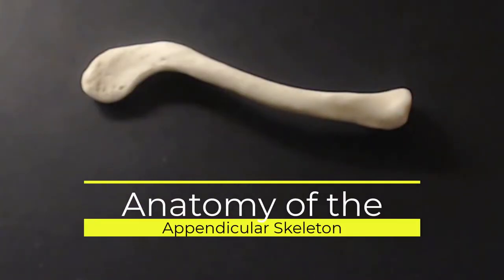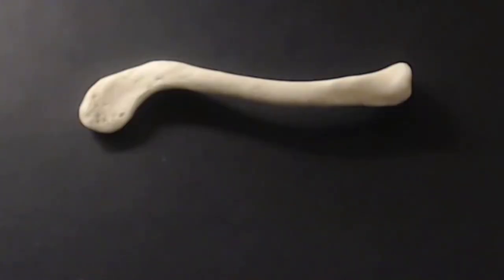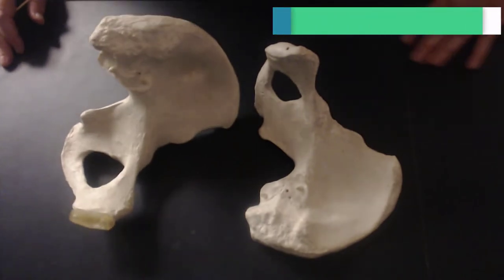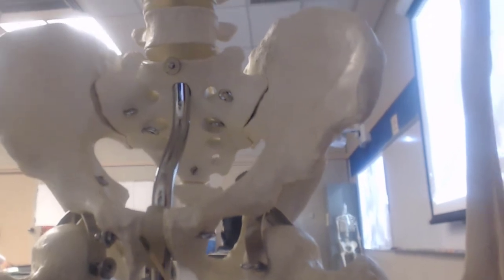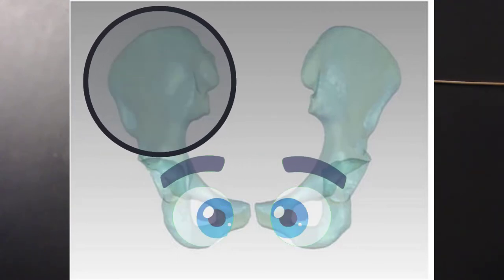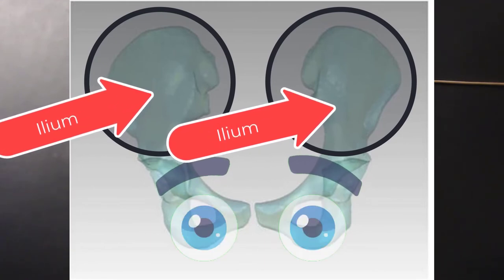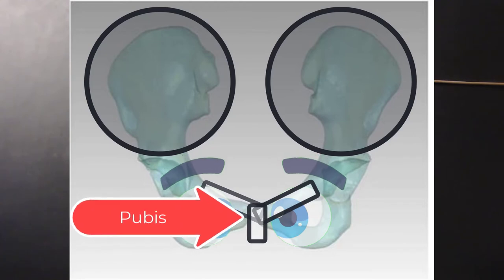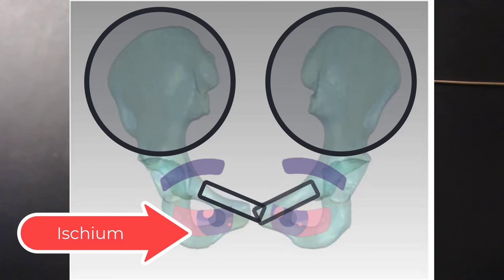MSJC Bones Anatomy Practical Exam Review Study Guide practical exam quiz prep Appendicular Skeleton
so this is the clavicle

the clavicle okay there are no structures associated with this that you need to know but on a practical exam you need to be able to identify this bone as the clavicle

thank you now once I turn it over so this is that greater tubercle still but that lesser tuberculus right here
ow and I can't see the Lesser tubercle either what you need to know for this side is this much deeper Groove her

I have a limited range of motion for that there so there's two bones in your lower arm and a great way to remember which is which is um I want you to think of of something being rad okay so rad there's like thumbs up right  know radial tuberosity there we go okay so this bump here is the radial tuberosity radial tuberosity the radial tuberosity is going to point towards the ulna like so and the head of the radius articulates all right that articulates with the capitulum of the humerus the bones of the wrist you actually have eight square-like Bones the carpals is the generic term for all eight of these wrist bones the carpals are really friendly and they meet up with meta carpel